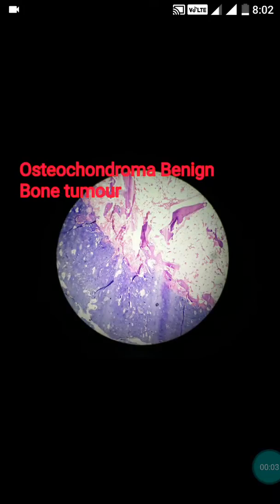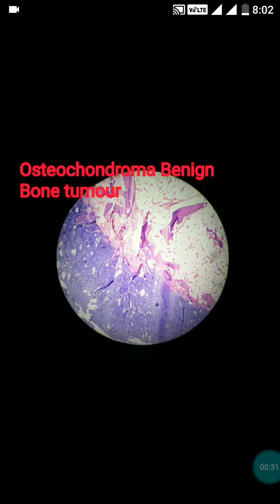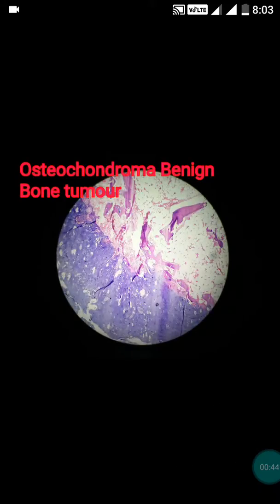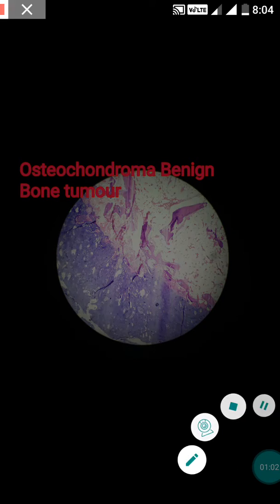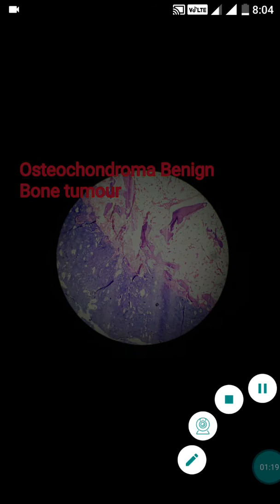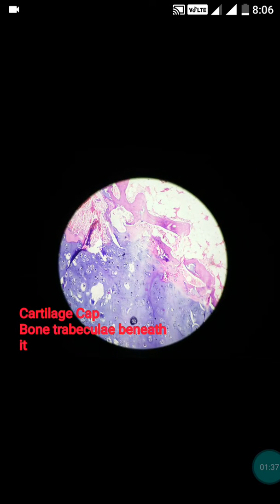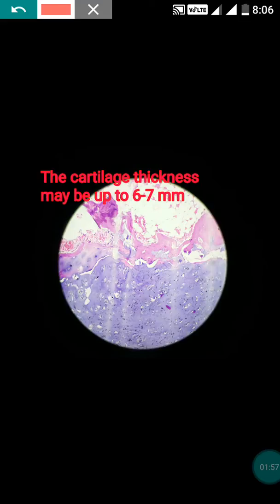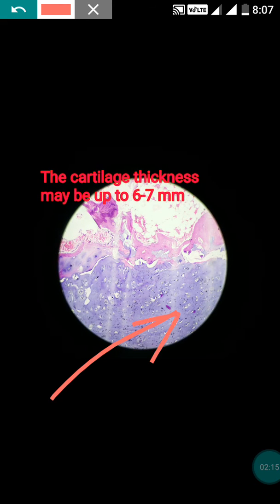Osteochondroma Histopathology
Histopathology Made easy